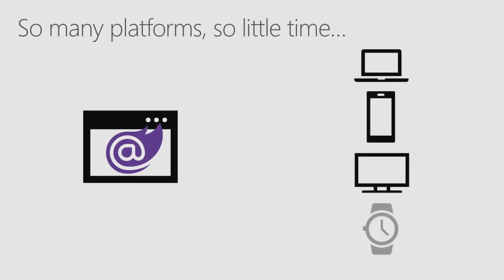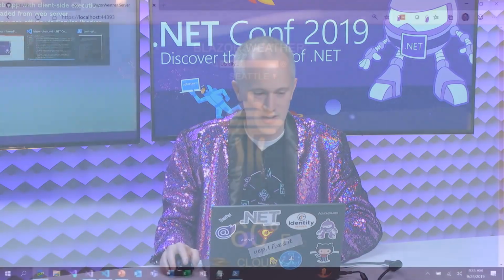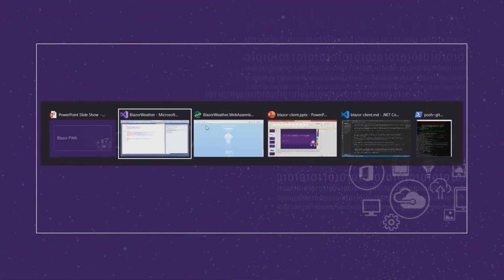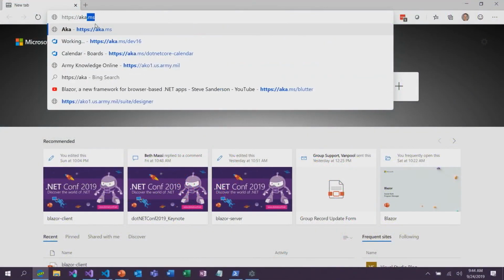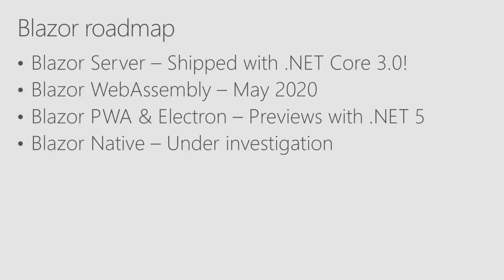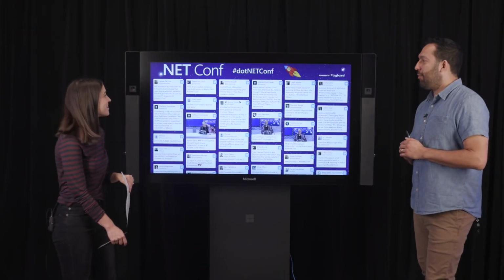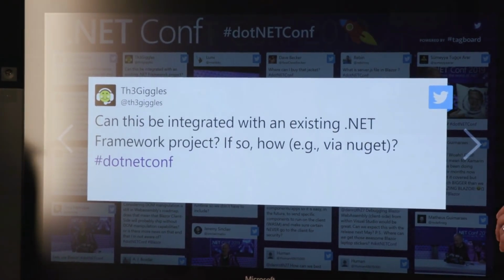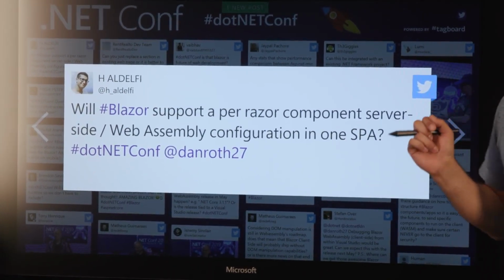The Future of Blazor on the Client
In this session we'll look at how Blazor in .NET Core 3.0 is a flexible and productive client UI framework for the web and beyond. We'll look at the future of running Blazor apps client-side in the browser via WebAssembly. We'll discuss the benefits of hosting Blazor WebAssembly apps with .NET Core to enable full-stack web development with .NET and C#. We'll also look at taking Blazor beyond the web to support desktop and mobile app development

Speakers: Daniel Roth